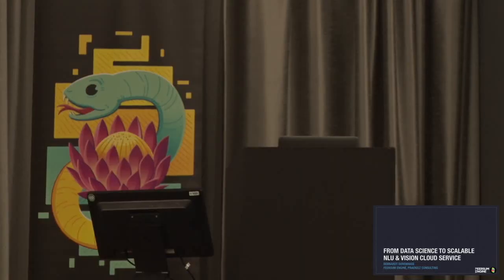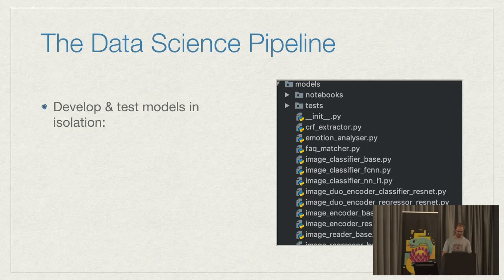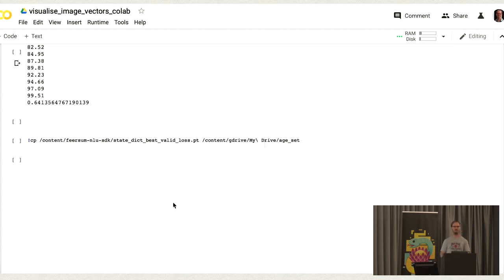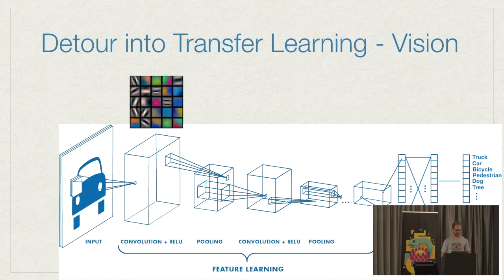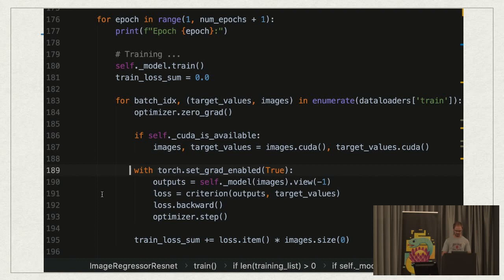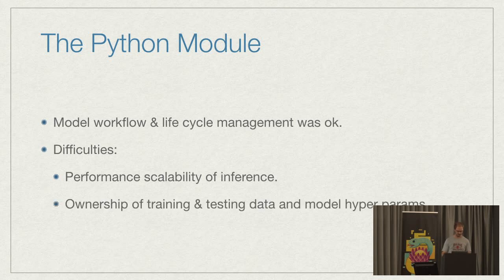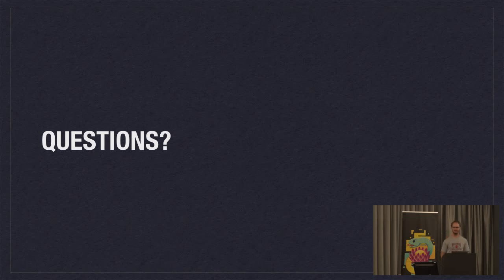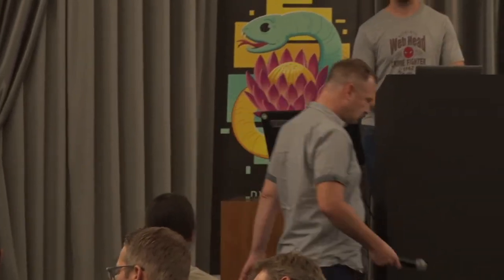From data science to scalable NLU and vision cloud service.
by Bernardt Duvenhage

The talk will show how (and why) we’ve built our own natural language understanding and machine vision cloud service. The service is used mostly for intelligent dialog agents and the production instances see 5M+ queries a month.

The core of the service is built with Python, NumPy, PyTorch, TensorFlow, OpenCV, TorchVision, scikit-learn and SQLAlchemy. We're undertaking to also build a framework within which machine comprehension models can be developed in isolation and have their own unit tests. The service and deployment related aspects (like dataset management, multi-tenancy and even the database interaction) are handled in a service layer that is well isolated from model development.

The cloud service is implemented with OpenAPI/Swagger & Connexion (Flask) to simplify development and maintenance. The connexion flask app is deployed using Gunicorn and we typically use NGINX as a reverse proxy and load balancer. The model DB is a shared PostgreSQL or Google CloudSQL DB. Everything is containerised and deployed on Kubernetes with Rancher.